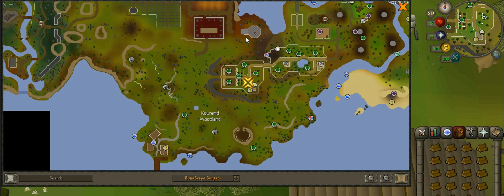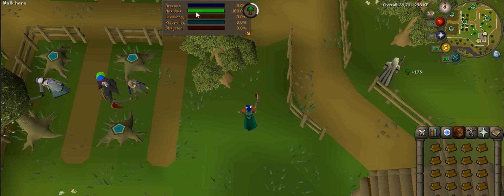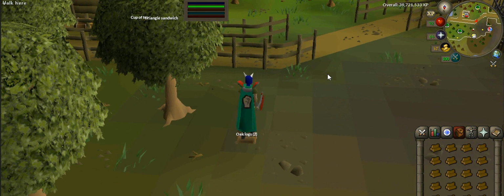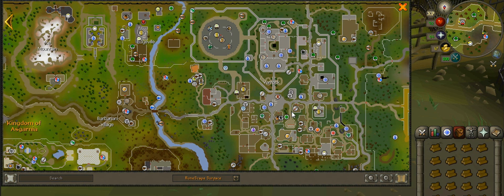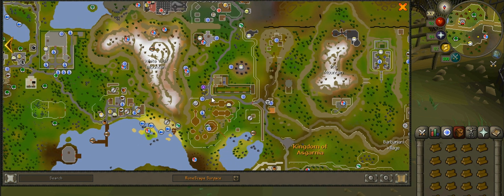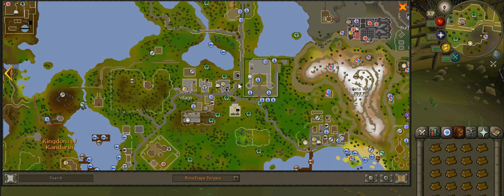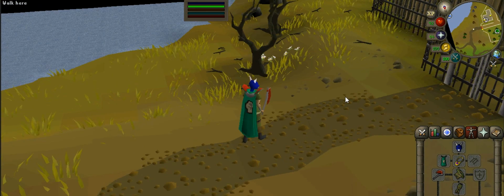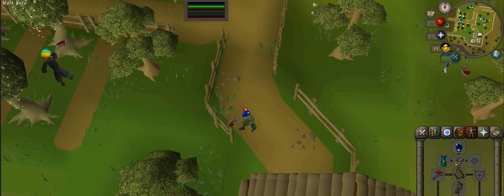Osrs: Woodcutting Guide: Fastest Woodcutting Exp In the Game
The most efficient way to get 99 woodcutting while making money.